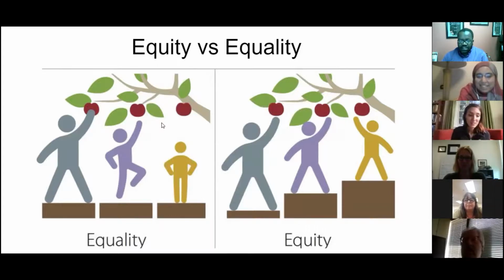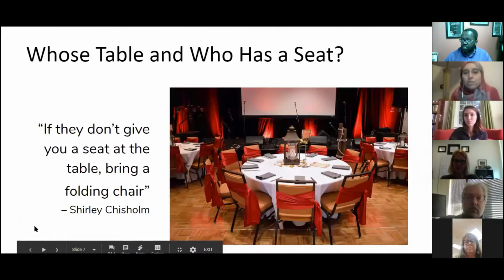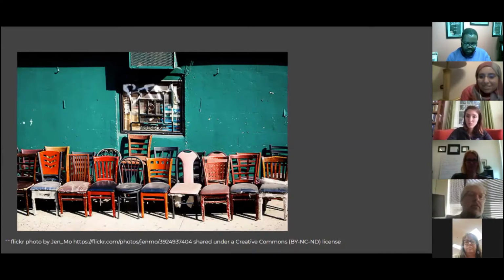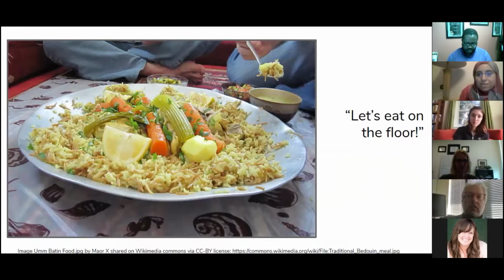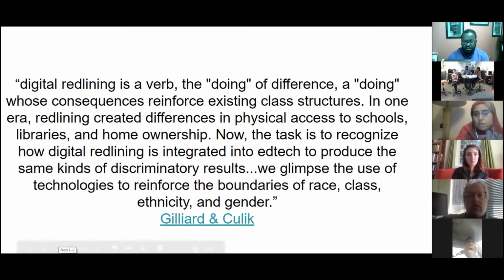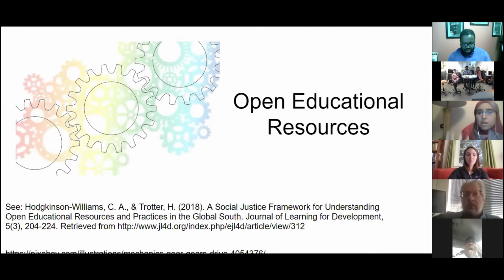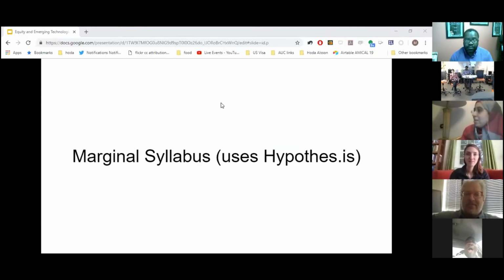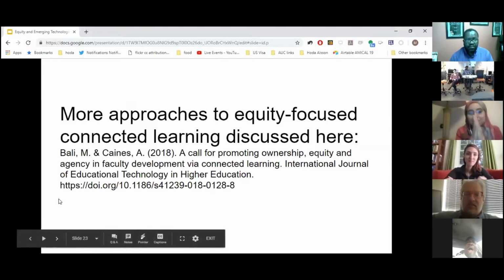Dr. Maha Bali - Emerging Technologies for Equity-Focused Connected/Participatory Learning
In this brief talk, Maha Bali discusses the potential for using emerging technologies for equity-focused learning that includes connected and participatory learning, while recognizing the nuanced and contextual nature of when technologies can reduce or exacerbate inequalities. She will build on examples from her experiences of Virtually Connecting, Equity Unbound, and working with Open Educational Resources.